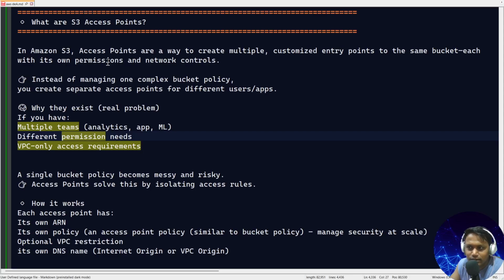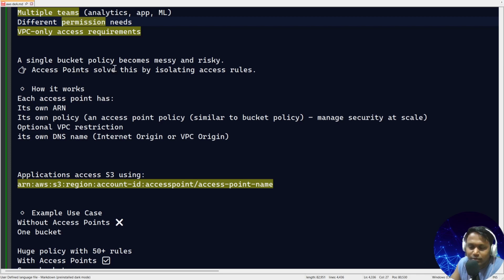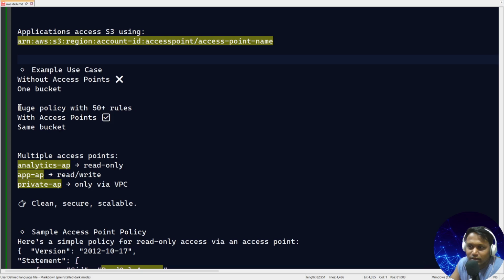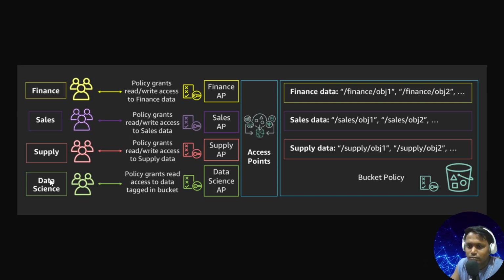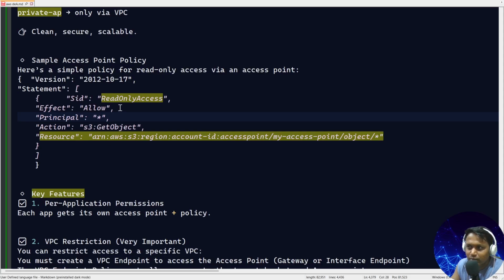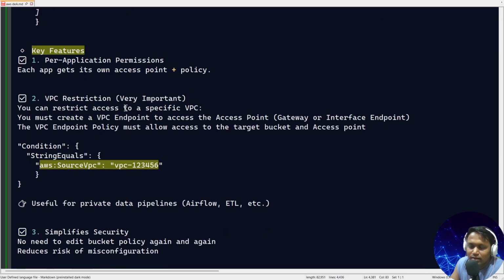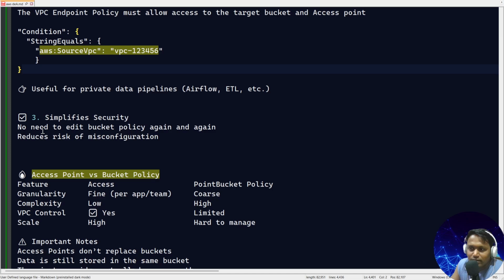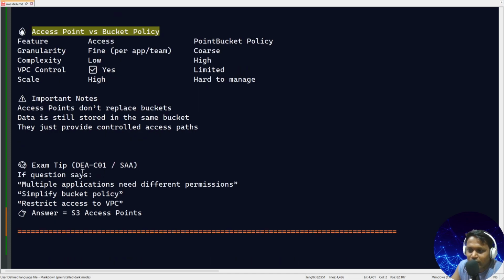Amazon S3 Access Points